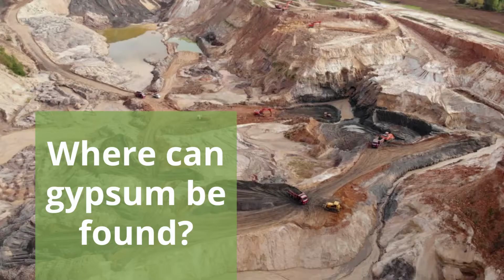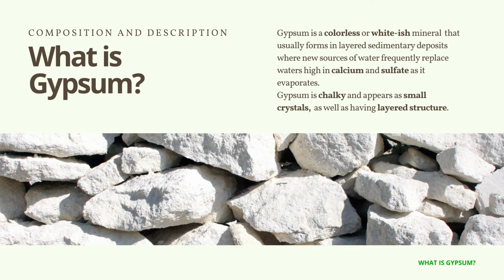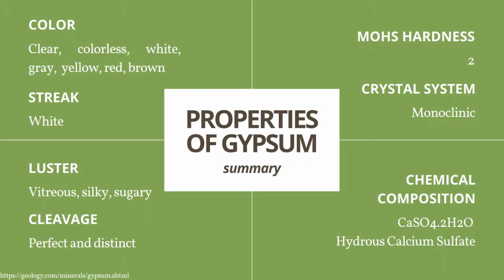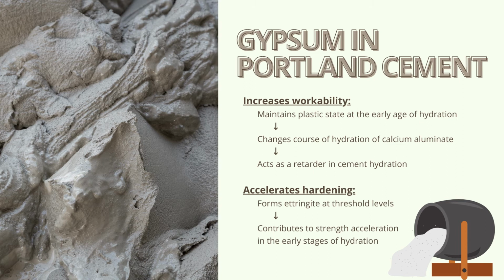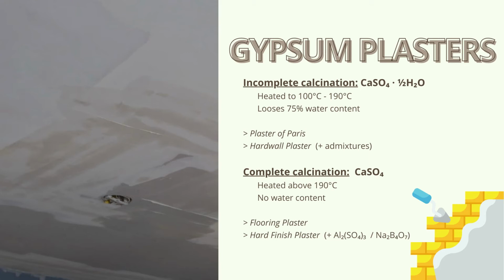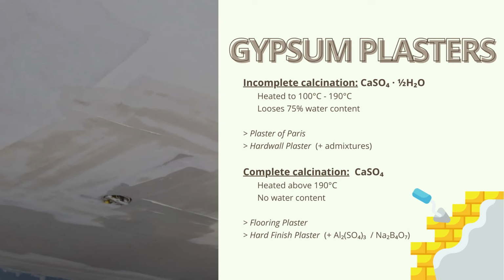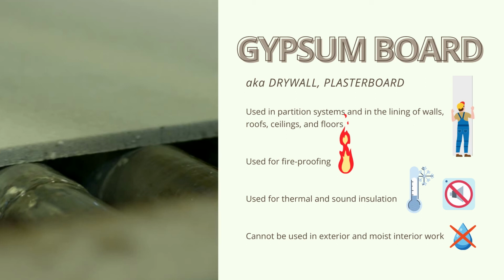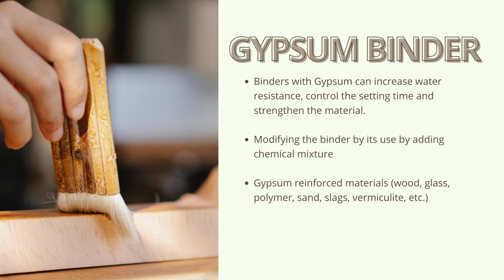GYPSUM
CEGEOLO_EI
Term Project No. 1 Philippine Mineral as a Construction Material.
Submitted to Dr. Mary Ann Q. Adajar